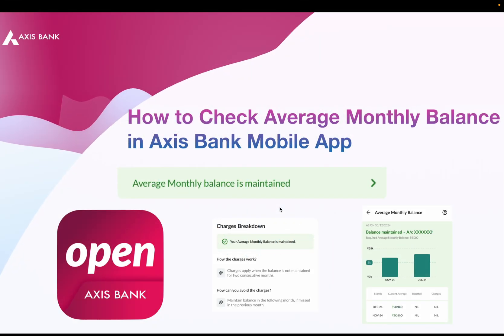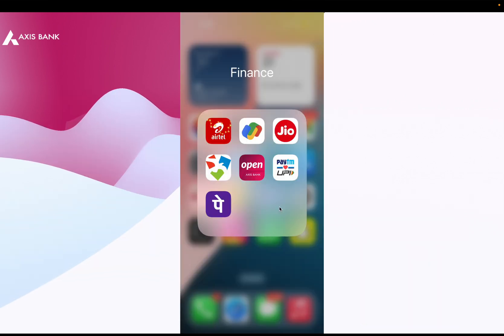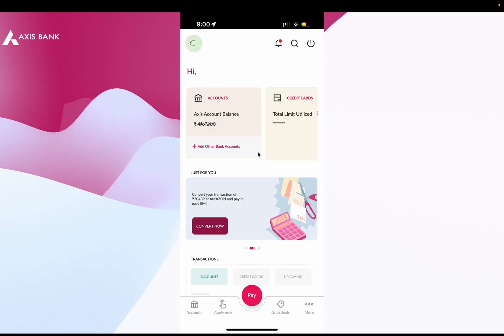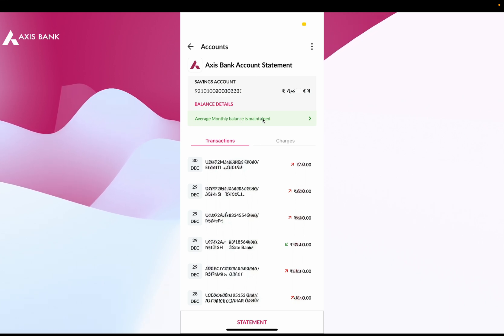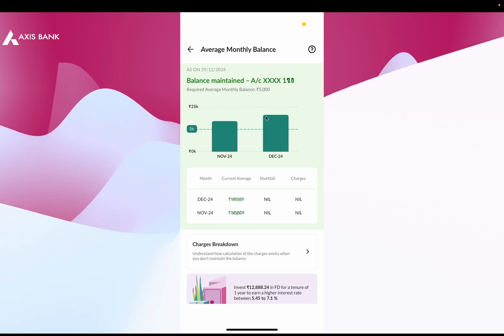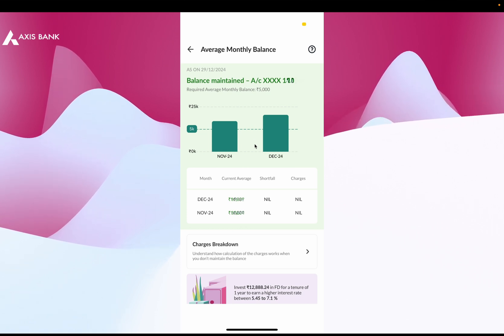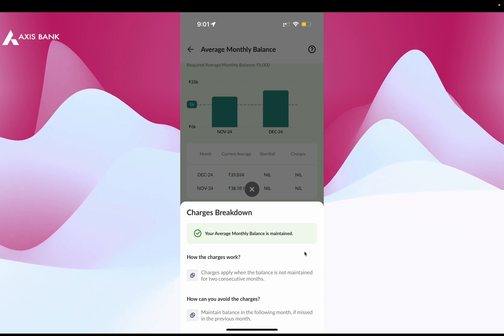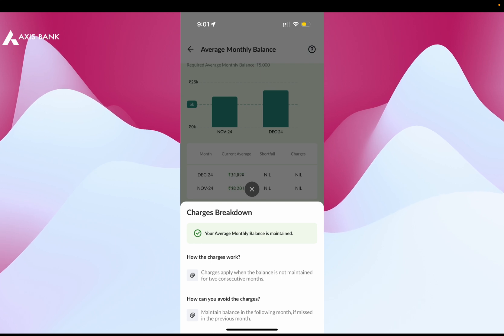How to Check Average Monthly Balance in Axis Bank Mobile App | Simple Guide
Learn how to check your Average Monthly Balance (AMB) using the Axis Bank Mobile App.
This step-by-step guide helps you track your balance, view the charges breakdown, and avoid non-maintenance fees effortlessly.
Stay on top of your finances with this simple tutorial!

Chapters:
00:00 Introduction
00:28 Navigate to the Accounts Section & Check the AMB